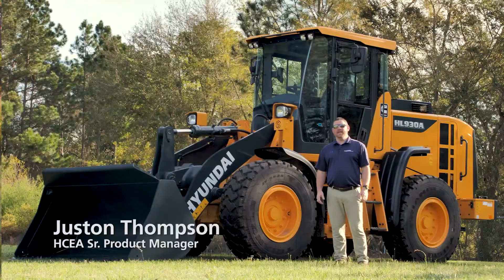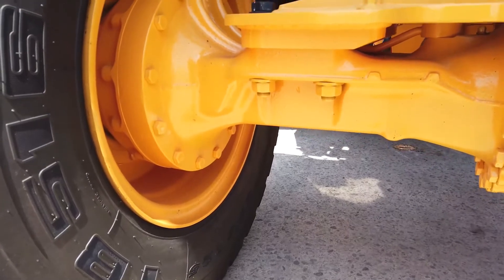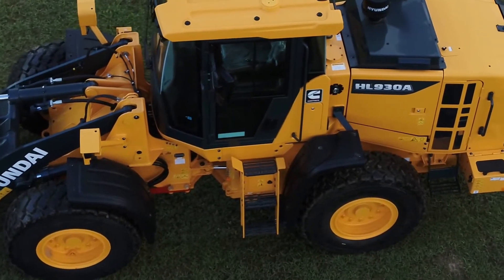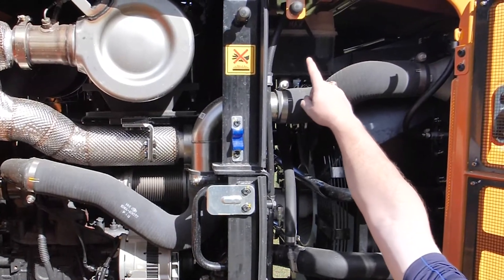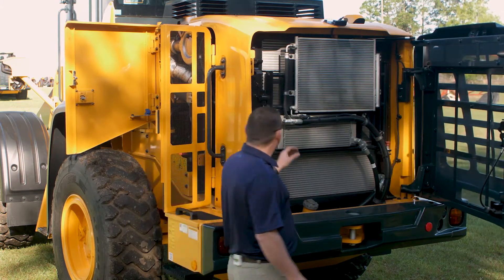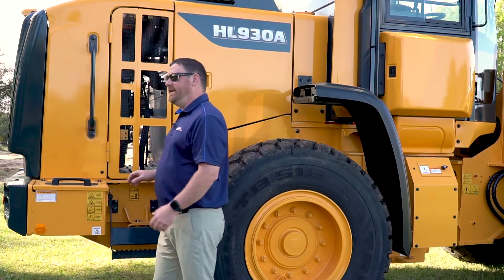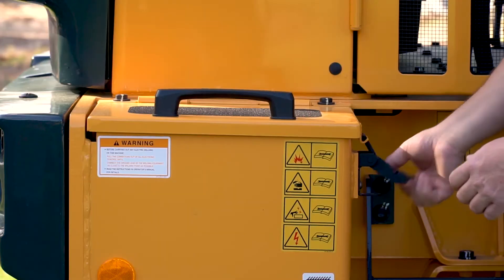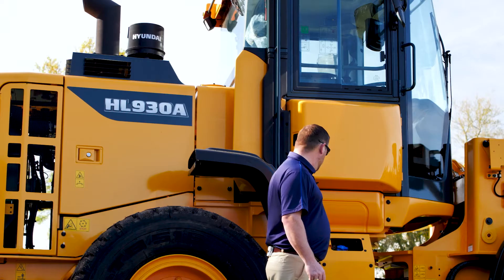HL930A Wheel Loader Product Features - Machine Walkaround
NEW! Complete walkaround video of the NEW A-Series Hyundai HL930A Wheel Loader with Juston Thompson, Hyundai Construction Equipment Americas (HCEA,) Sr. Product Manager.

KEY MACHINE SPECS:
Net Power: 130 hp (97 kw) at 2,200 rpm
Operating Weight: 11,610 kg (25,595 lb)
Standard Bucket: 1.6-1.9m³ (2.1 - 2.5 yd³)